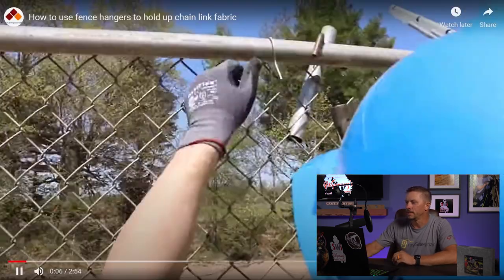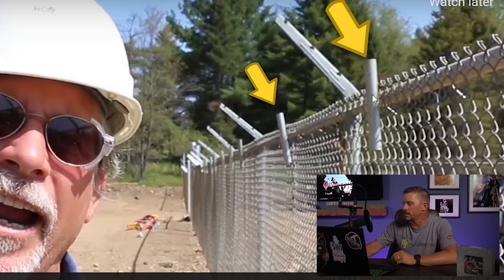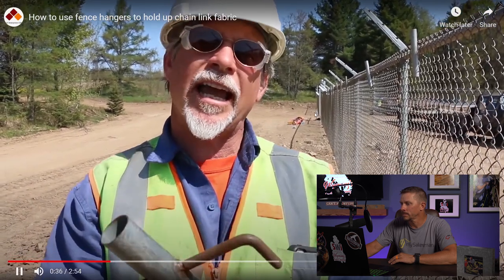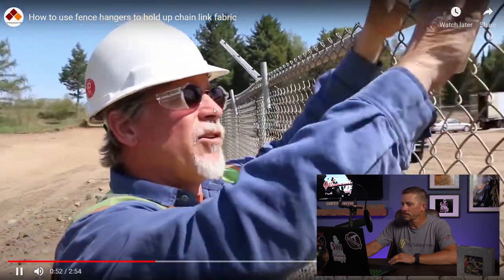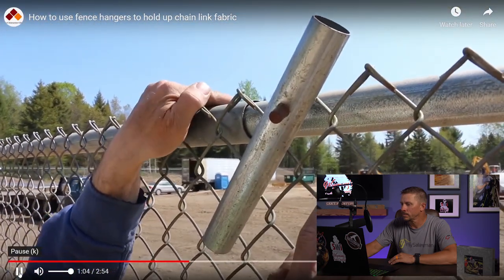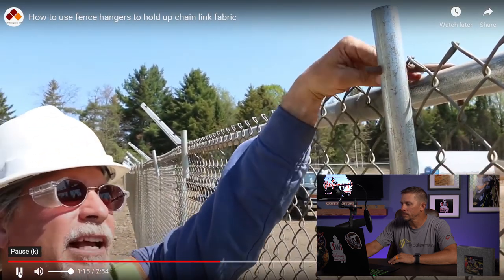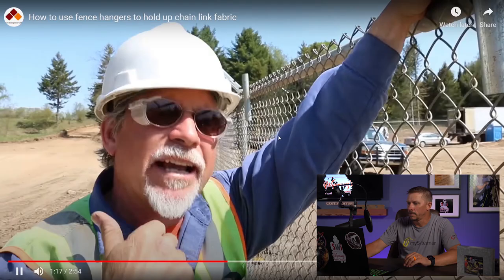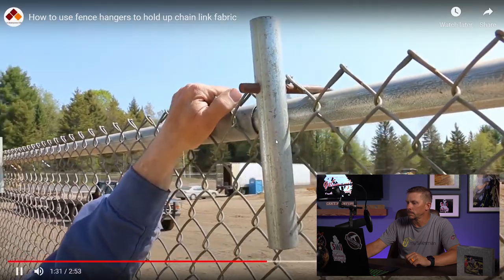This Guy Just Made Chain Link Fence Easier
Today we're reacting to a chain link fence hack for holding the fabric up. Does it work?

Contents:
00:00 - Intro
00:47 - Hangers
02:12 - What we do
02:59 - How they do it
03:37 - We do it different
05:24 - GBW vs GAW
07:14 - Closing